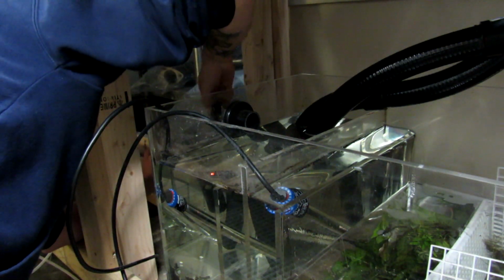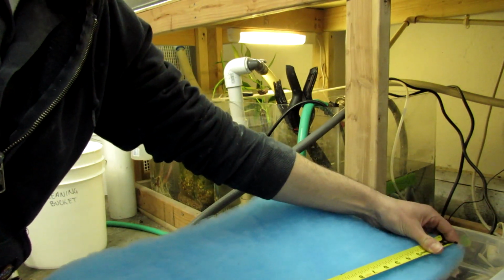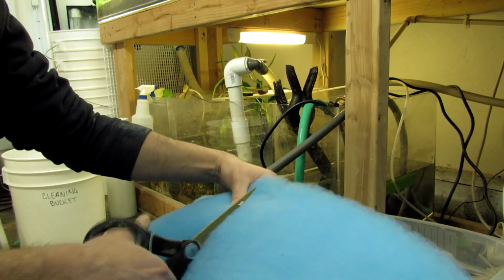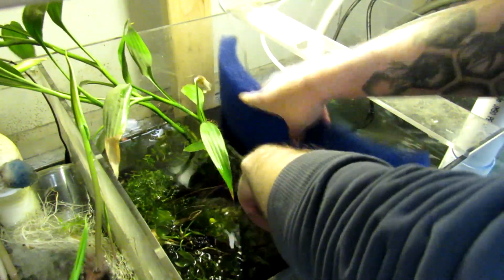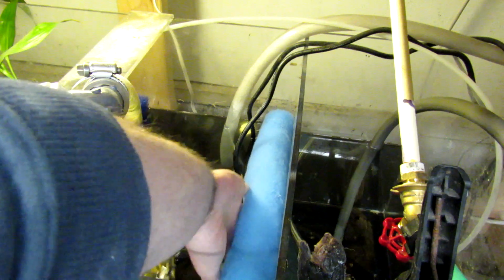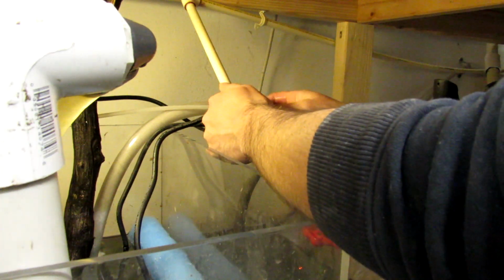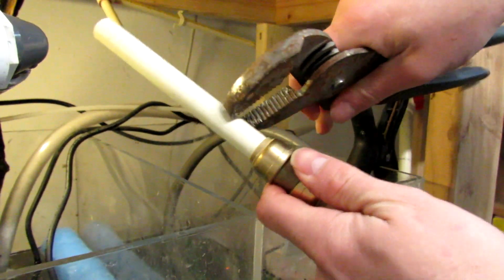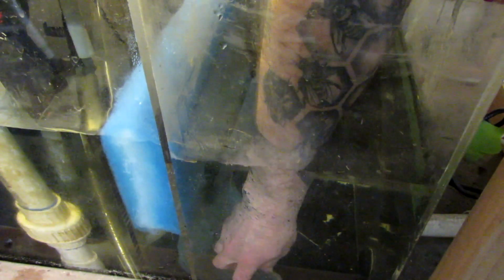Aquarium Sump Maintenance for the Beginning of the Year!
As the description says, starting off the year with a SUPER exciting video on maintenance. LOLZ.